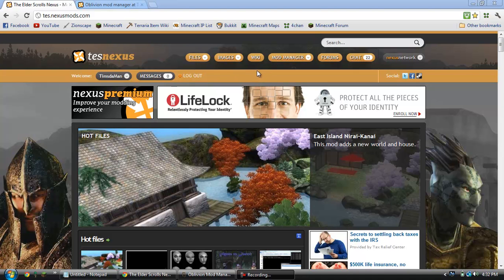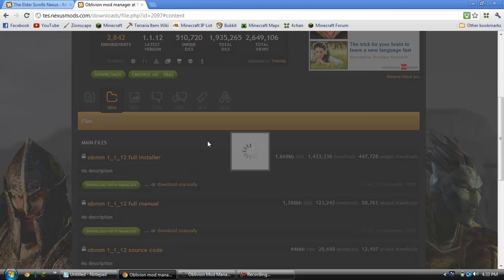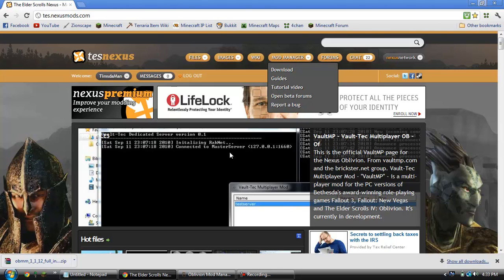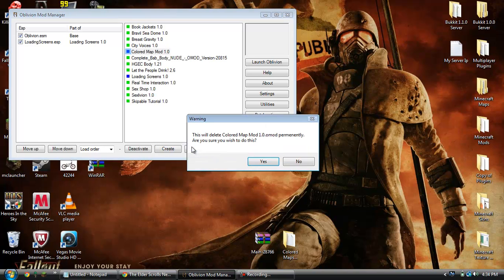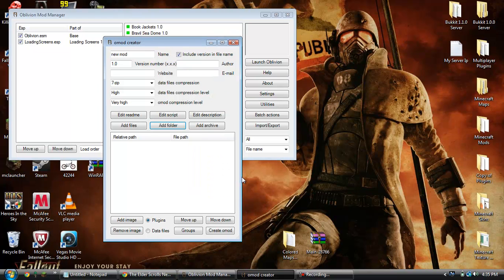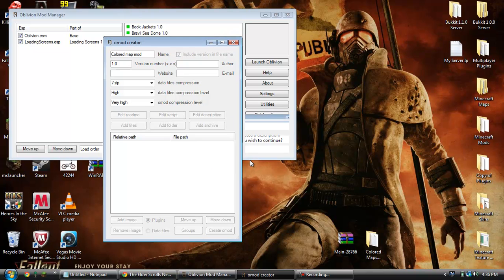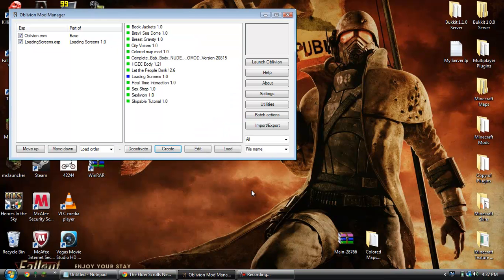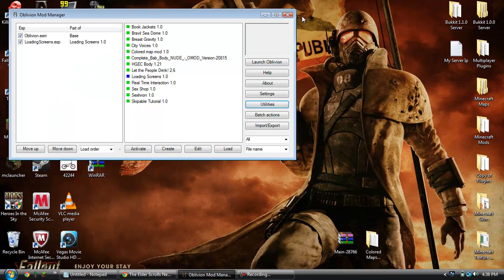How to Download and Install Oblivion Mods w/ Oblivion Mod Manager w/ Commentary (Pc Only)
This video shows how to download and install oblivion mods for the pc using the oblivion mod manager.
OBMM:
PC Specs:
Case: Corsair Obsidian Series 650D
Motherboard: ASRock Z77 Extreme6
CPU: Intel Core i5-3570K
GPU: EVGA GeForce GTX 660 Ti
PSU: Corsair HX750w
RAM: CORSAIR Vengeance 8GB
HDD: Seagate Barracuda 1TB
FANS: Cooler Master MegaFlow 200 Red LED
DVD Drive: ASUS 24X DVD Burner
Mic: Blue Yeti
Headphones: Razer Electra
Software:
FRAPS for Gaming Commentaries
Camtasia Studio 8 for Tutorials
Sony Vegas Pro 12 for Video Editing
Photoshop CS6 for Thumbnails
Cinema 4d for GFX